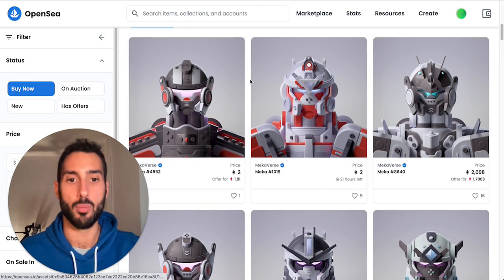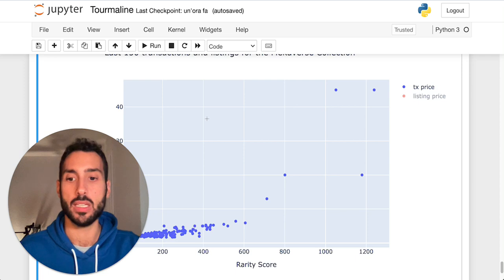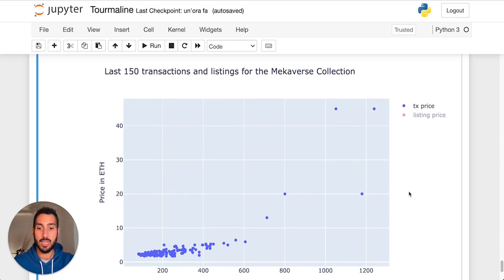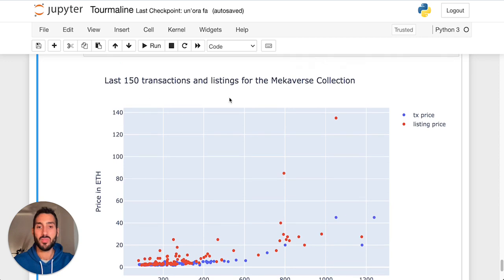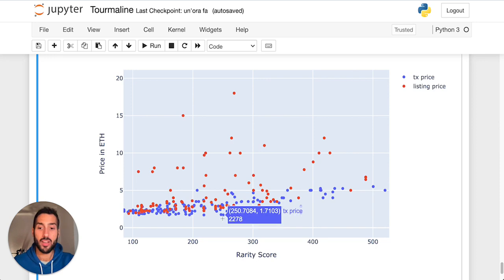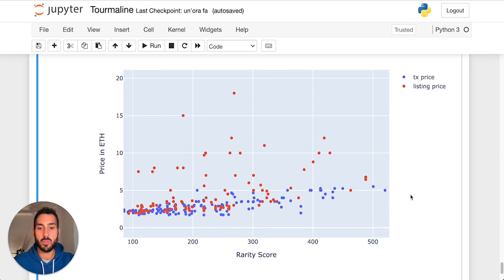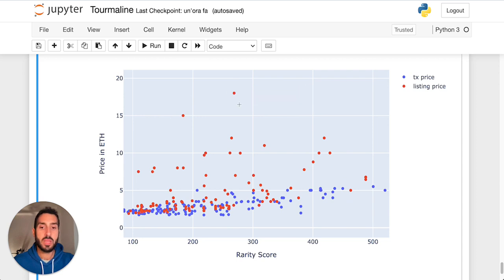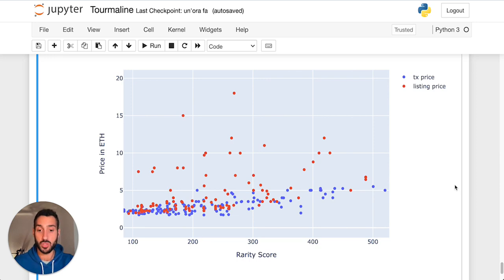Mekaverse NFTs: The Good, The Bad, and The Ugly Deals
I  need to firstly give a massive shout out to Superguru.crypto for giving me the inspiration, (and the awesome starter material) for this video. FOLLOW HIM ON TT.